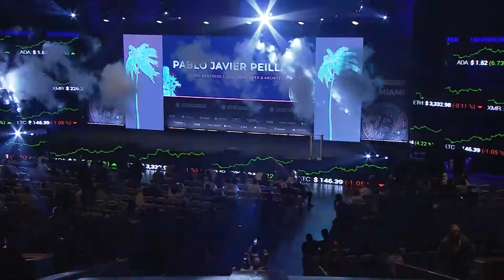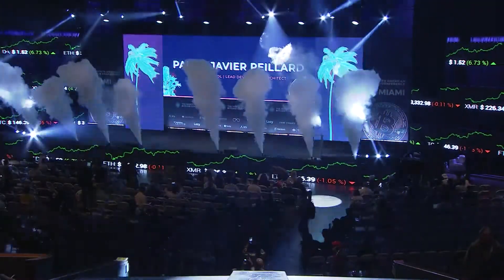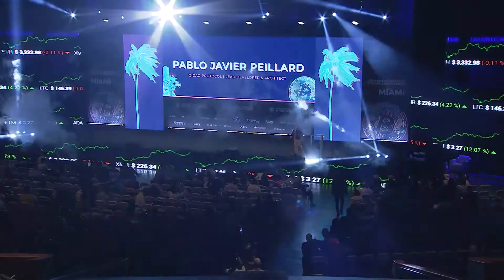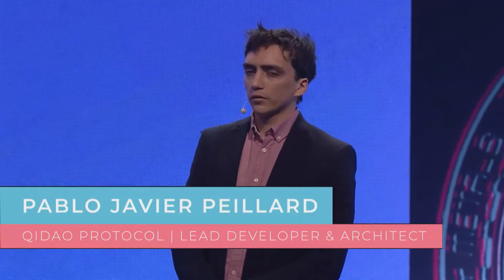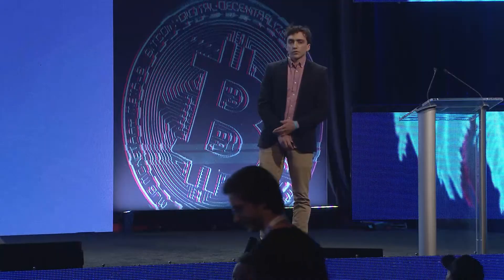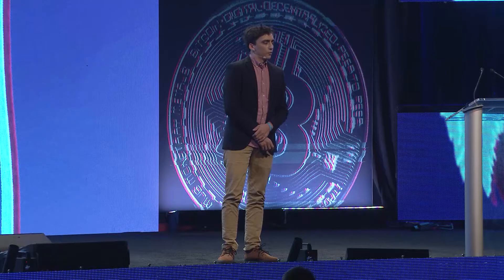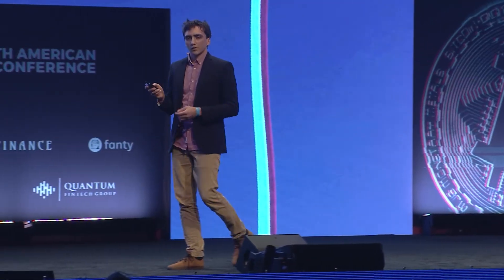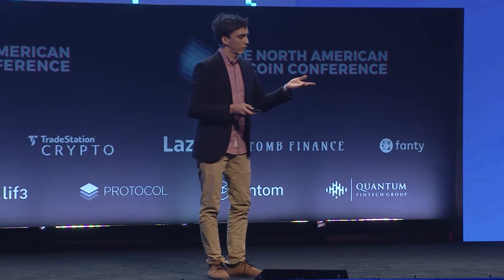Pablo Javier Peillard invites us to explore the glue behind decentralized finance | TNABC 2022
The North American Bitcoin Conference 2022
Let's Explore the Glue Behind Decentralized Finance: Stablecoins by Pablo Javier Peillard